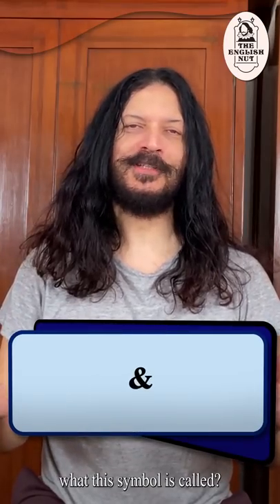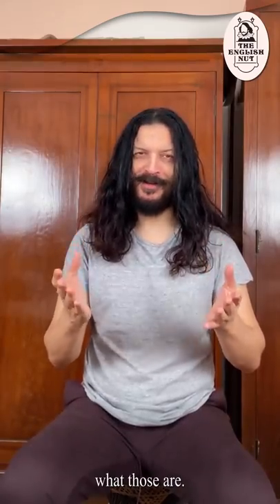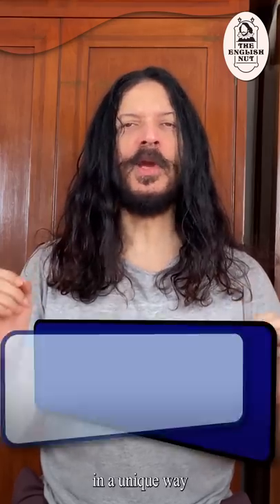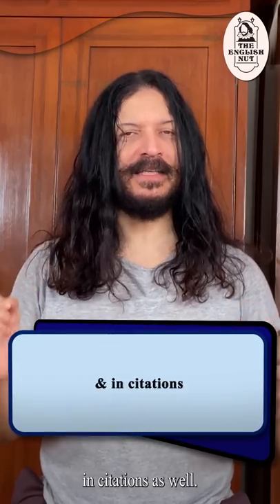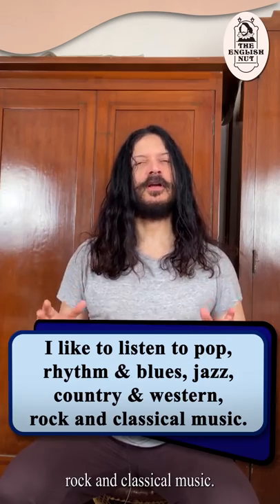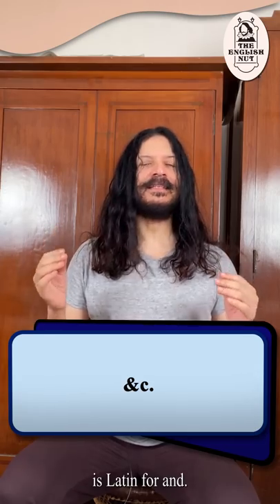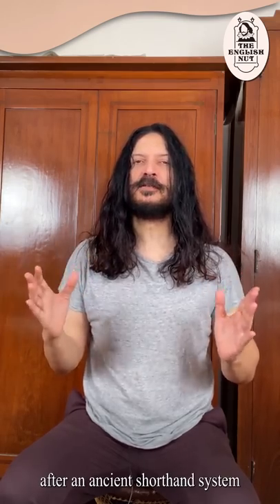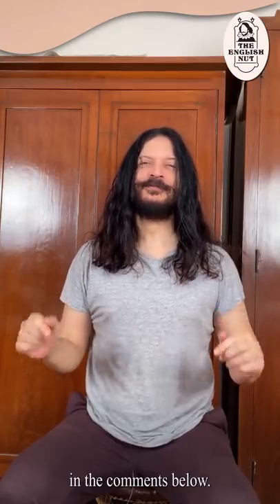&: When to use this.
&: Do you know what this symbol is called? Even if you don’t, you probably know that it’s a short form of the word ‘and’. But is it always acceptable to use it? And did you know that it used to be a part of the alphabet?

Episode # 132
TITLE:
How to use this symbol correctly.